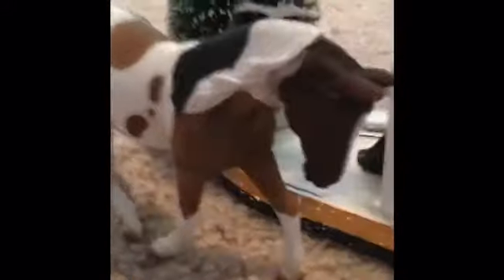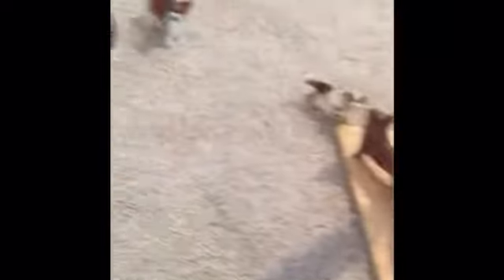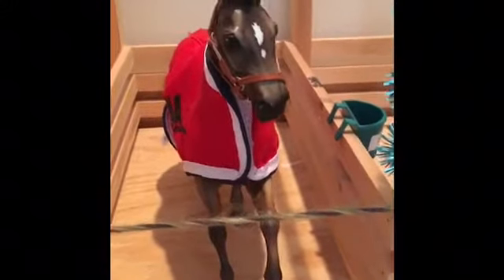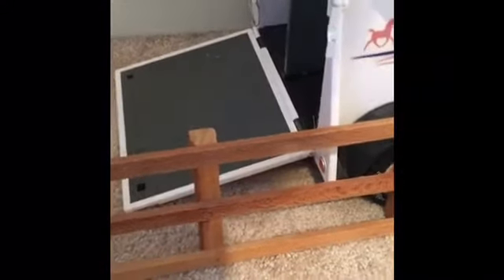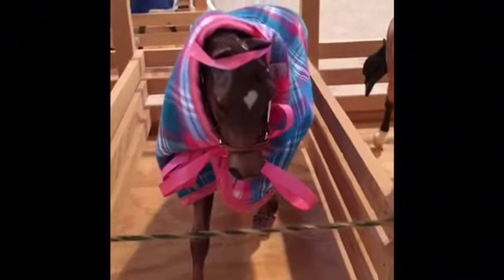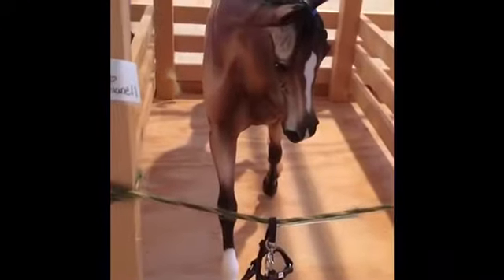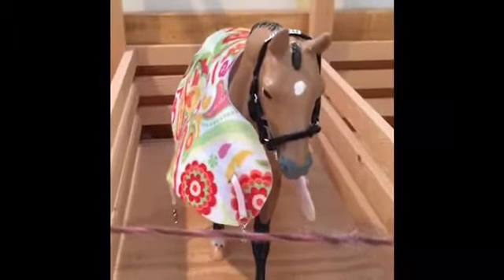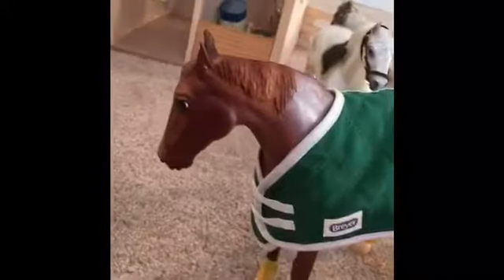2019 Breyer barn tour